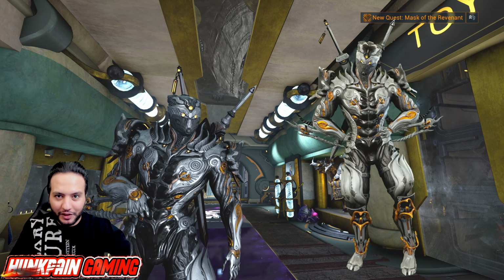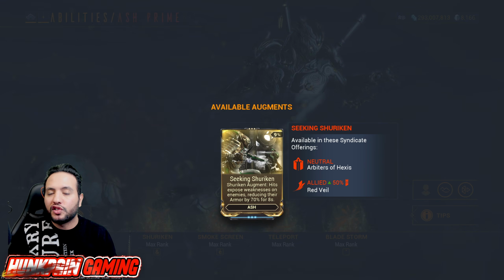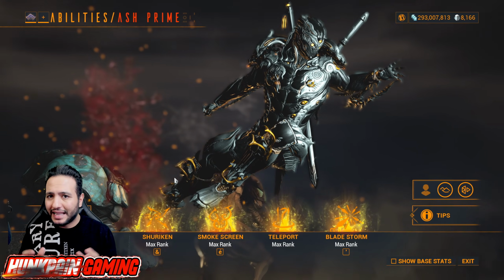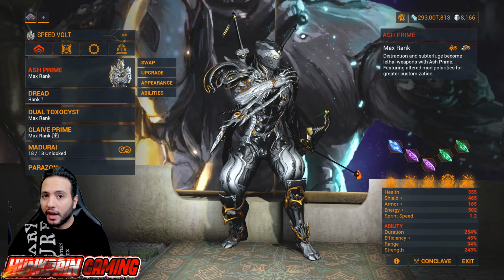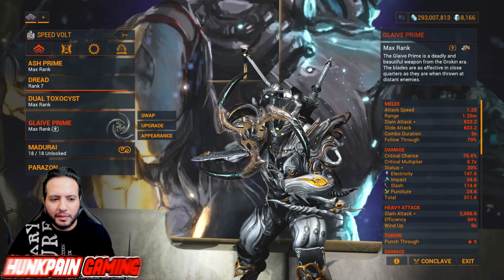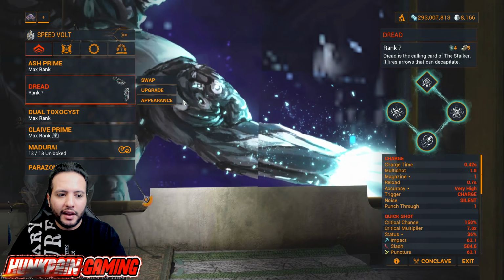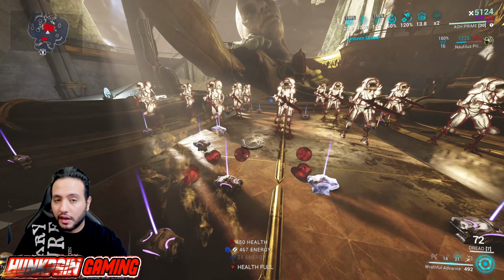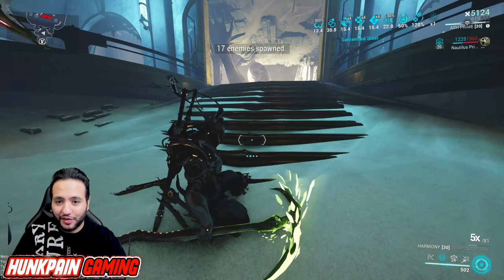Ultimate Ash Prime Build to Solo Steel Path Level 9999 | Warframe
ultimate Ash Prime build for soloing Steel Path level 9999 in Warframe.